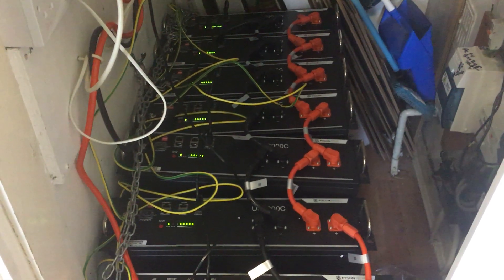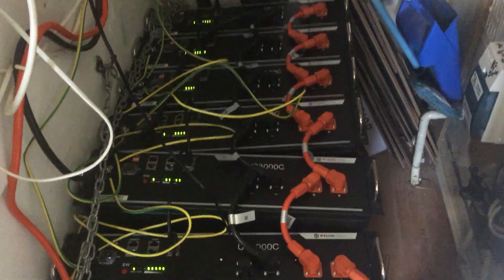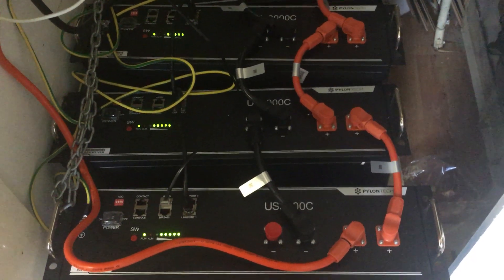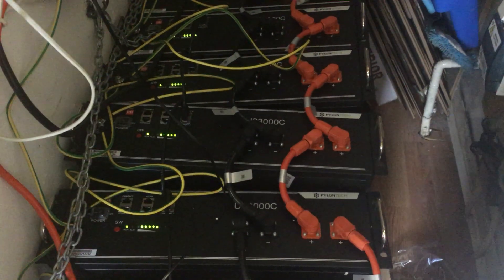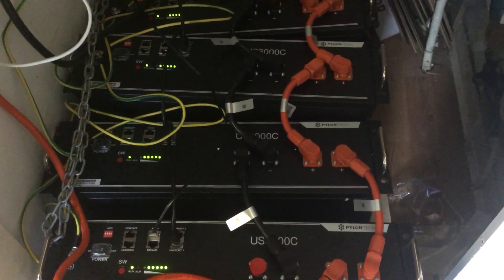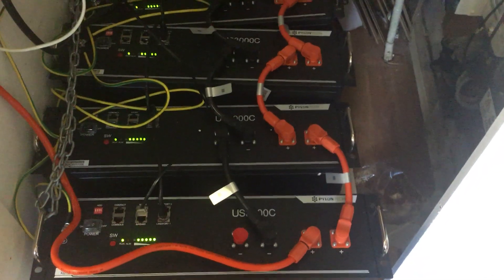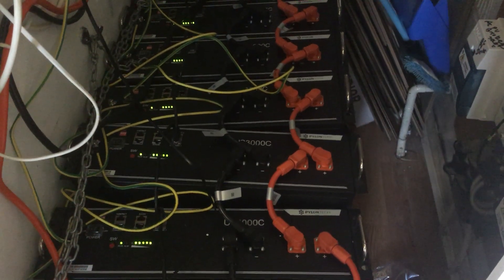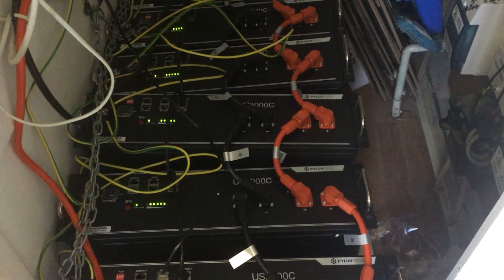Balancing pylontech batteries, fault finding, fixing overload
also visit

to buy your pylontech batteries with free lifetime technical support and after sales advice